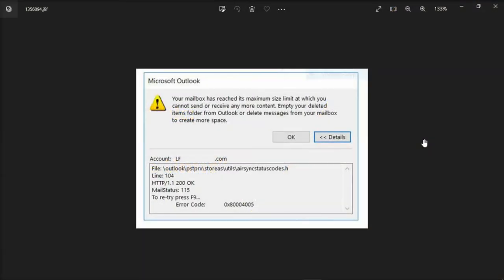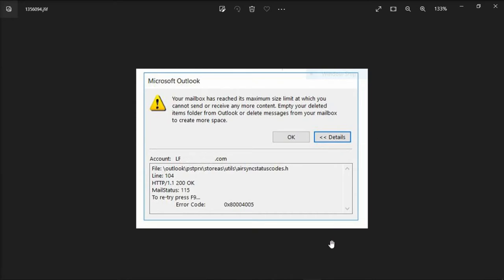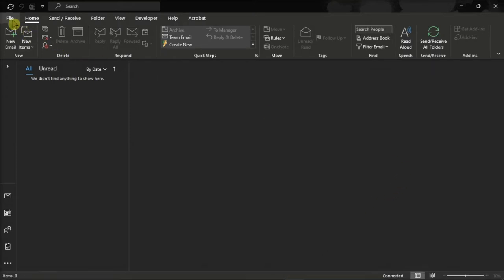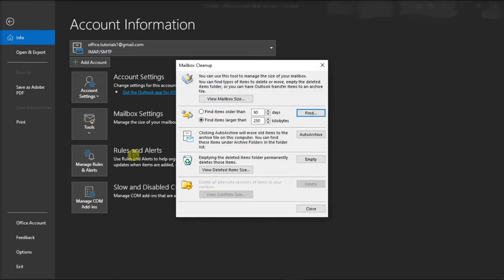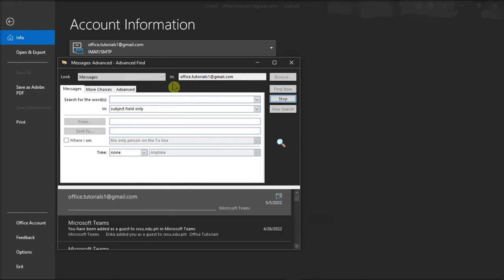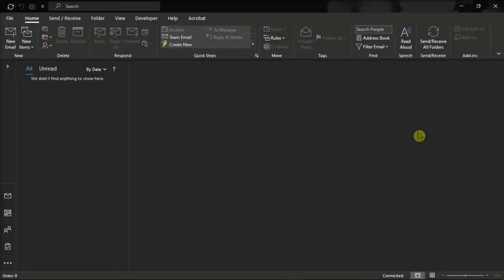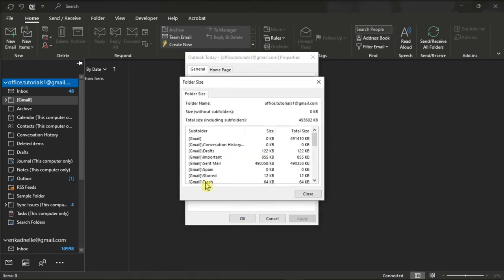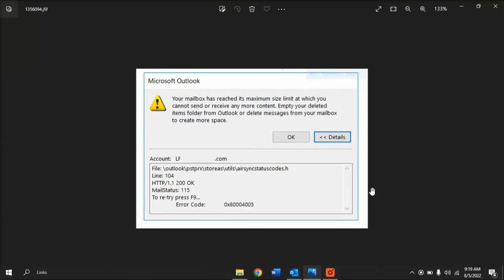FIX Outlook - "Your Mailbox Is Over Its Size Limit"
Did you get an email or notification in your Inbox that your Outlook mailbox is over its size limit?  The best course of action is to clean up your mailbox, which can be easily done through the Cleanup tool and a few other methods.  Watch this tutorial to see exactly how!

00:00: (Intro) "Your mailbox is over its size limit"
00:13 Error Overview
00:35 Mailbox Cleanup Tool
01:17 Manually Remove Mailbox Items